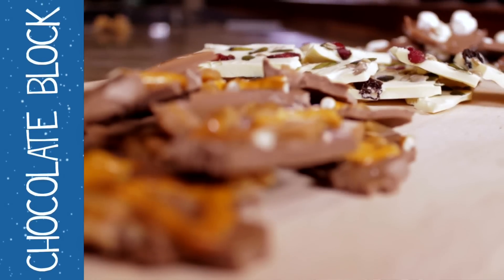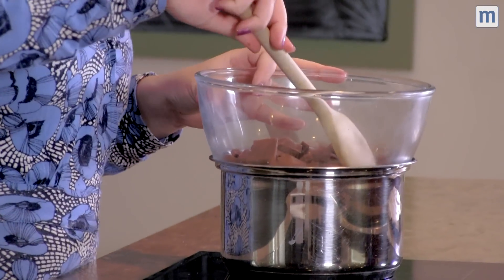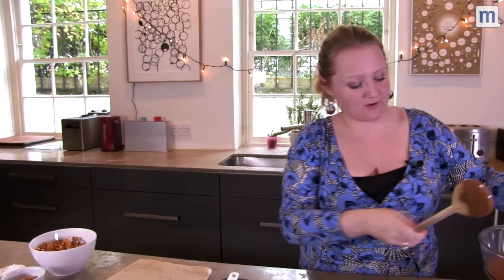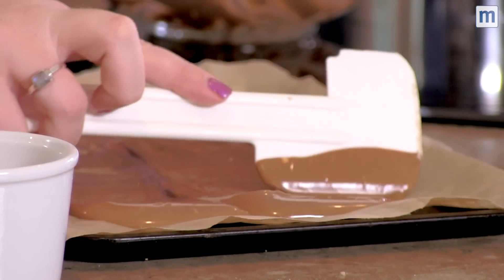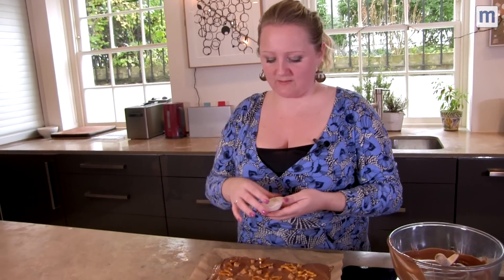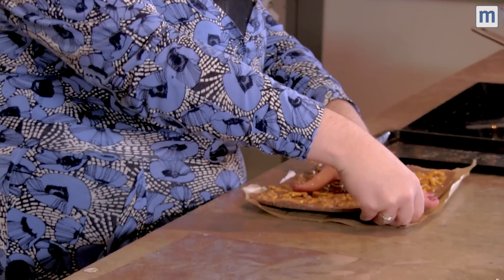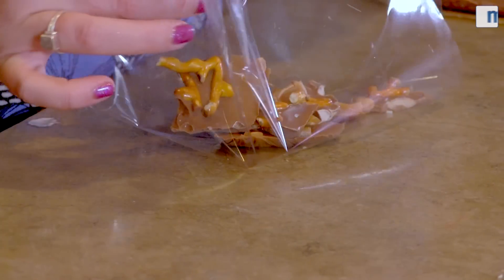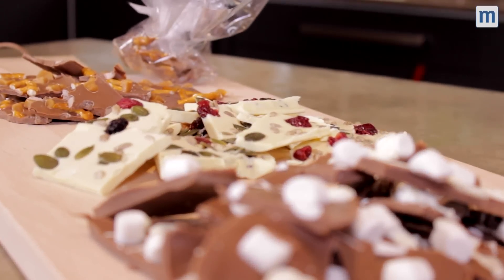Salted caramel Chocolate block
Hack homemade edible gifts this Christmas with our super-easy (and really impressive-looking) salted caramel chocolate block.
Get creative with the toppings and customise yours for lucky friends and family members and don't forget to let us in on your best creations in the comments below – we made white chocolate and trail mix, and a rocky road inspired block too.

Ingredients:
400g chocolate, melted
Pretzels
Caramel pieces
Pinch of salt
Or any toppings you like!

Feeling inspired? We've plenty more festive treats where this came from. Bring out the edible glitter and try our delicious festive fudge next: [Coming soon!]
Or let the children loose in the kitchen with these charming Christmas biscuit tree decorations: [Coming soon!]

Mumsnet is the UK's largest online network for parents.